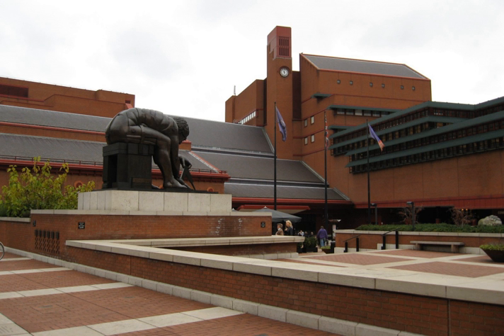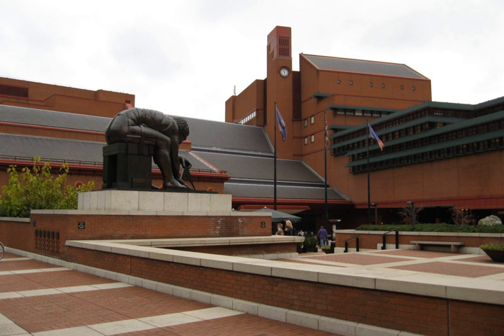National Library of the United Kingdom | Wikipedia audio article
This is an audio version of the Wikipedia Article:
National Library of the United Kingdom

- Socrates

SUMMARY
The British Library is the national library of the United Kingdom and the largest national library in the world by number of items catalogued. It is estimated to contain 150–200 million+ items from many countries.  As a legal deposit library, the British Library receives copies of all books produced in the United Kingdom and Ireland, including a significant proportion of overseas titles distributed in the UK.
The British Library is a major research library, with items in many languages and in many formats, both print and digital: books, manuscripts, journals, newspapers, magazines,  sound and music recordings, videos, play-scripts, patents, databases, maps, stamps, prints, drawings. The Library's collections include around 14 million books, along with substantial holdings of manuscripts and historical items dating back as far as 2000 BC.  In addition to receiving a copy of every publication produced in the UK and Ireland (approximately 8,000 per day), the Library has a programme for content acquisitions.  The Library adds some three million items every year occupying 9.6 kilometres (6.0 mi) of new shelf space. There is space in the library for over 1,200 readers.Prior to 1973, the Library was part of the British Museum.  The British Library Act 1972 detached the library department from the museum, but it continued to host the now separated British Library in the same Reading Room and building as the museum until 1997.  The Library is now located in a purpose-built building on the north side of Euston Road in St Pancras, London (between Euston railway station and St Pancras railway station), and has a document storage centre and reading room near Boston Spa, near Wetherby in West Yorkshire. The Euston Road building is classified as a Grade I listed building "of exceptional interest" for its architecture and history.